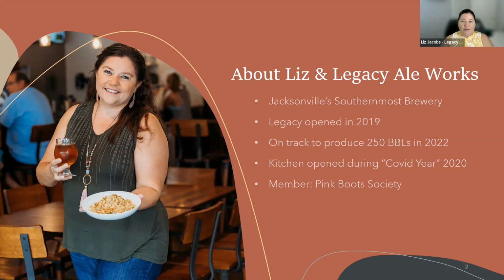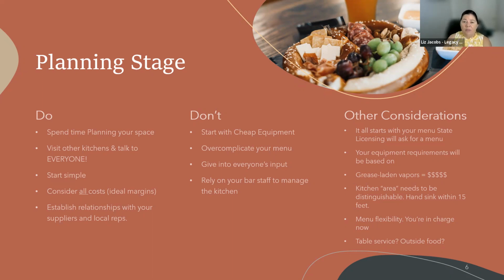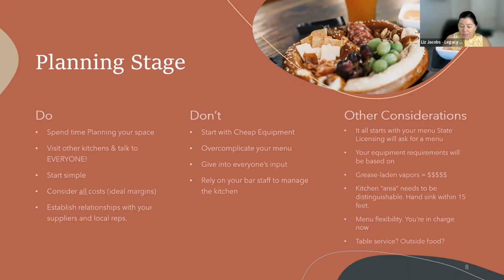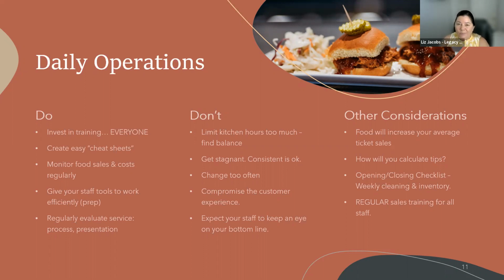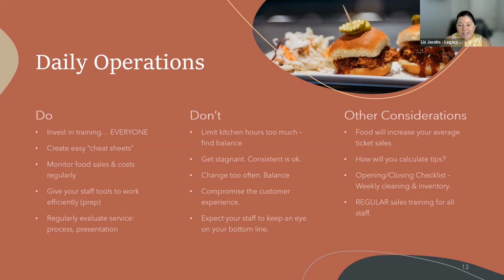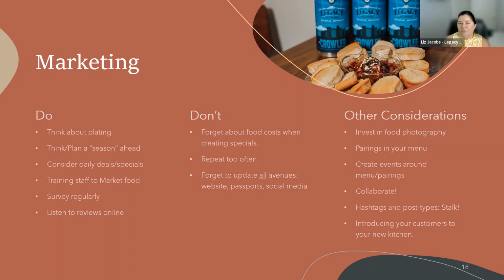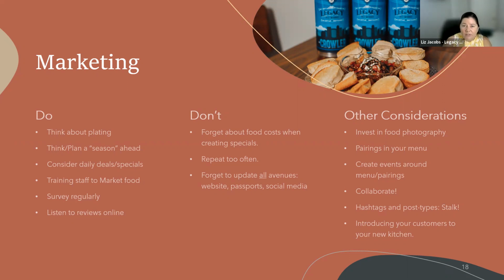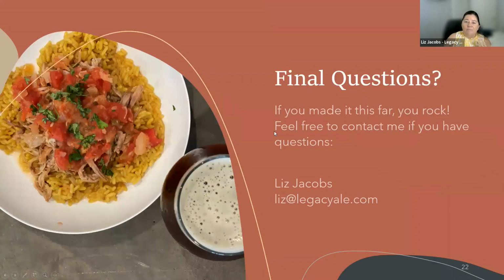FBG June Webinar - Would you like to see our food menu?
In our June 2022 Webinar, Liz Jacobs, Co-Founter of Legacy Ale Works in Jacksonville, FL, talks about bootstrapping a small-scale food service program for your brewery taproom.